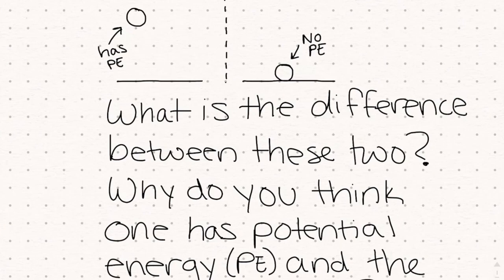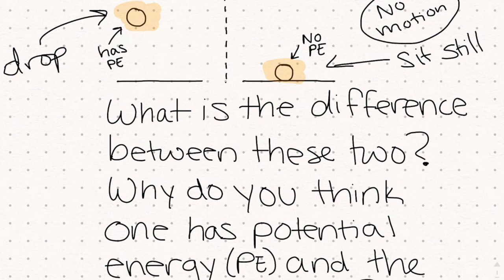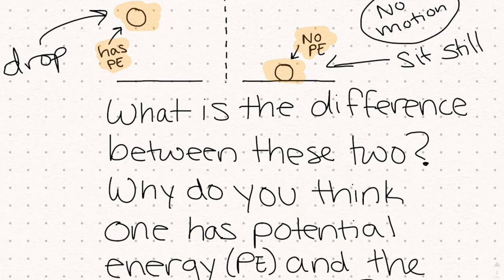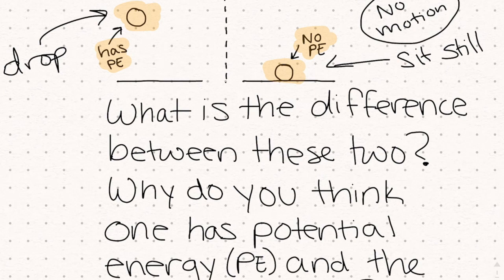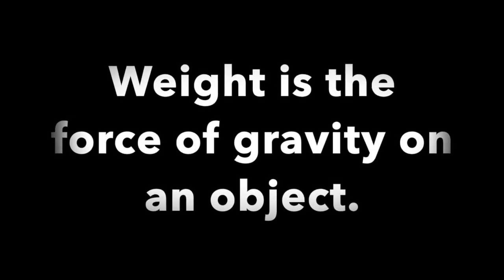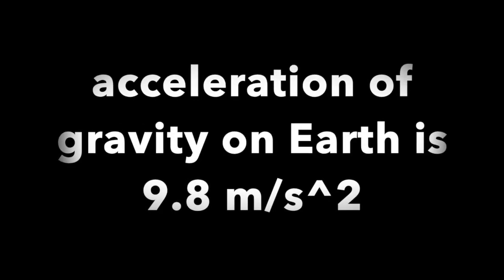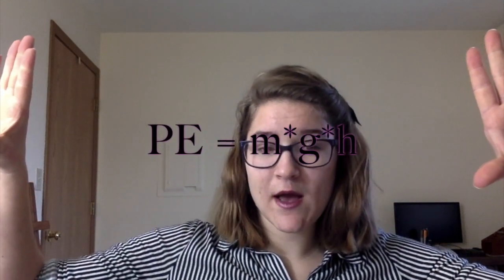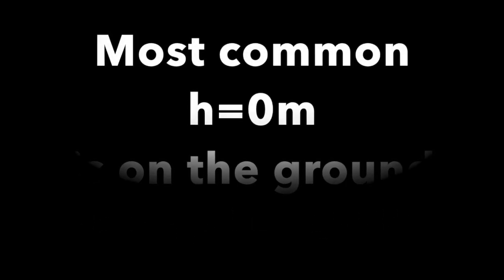Potential Energy Introduction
This video is an introduction to potential energy.